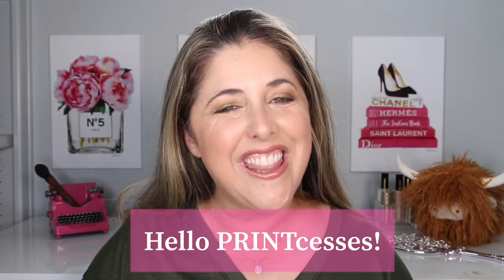Charlotte Tilbury | The Rebel Iconic Look | Collab w/ Ali M’s Beauty!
Hello PRINTcesses!

Now, let’s talk about the newly introduced Charlotte Tilbury Rebel Reimagined Iconic Look

This video is the third in a trilogy done in collaboration with my good friend Ali at Ali M's Beauty.  Part one was the new Supermodel Iconic look and part two was the Queen of Glow Iconic look.

Please stop by Ali M's Beauty and tell her I said hello!

Products Included in the Reimagined Charlotte Tilbury Rebel Iconic Look include:
--Rebel (reimagined) Luxury Eye Palette
--Bedroom Black Rock n Kohl Eye Liner
--Full Fat Lashes Mascara
--First Love Cheek to Chic Blush
--Iconic Nude lip pencil
--Very Victoria Matte Revolution Lipstick
--Hall of Fame Lip Lustre Lipgloss

Other products worn:
--Charlotte Tilbury Magic Cream Light
—Charlotte Tilbury Airbrush Flawless Finish Longwear Foundation in shade 5N
—Giorgio Armani Power Luminous Silk Concealer in shade 5
--Charlotte Tilbury Airbrush Bronzer in Tan for bronzing
--Charlotte Tilbury Airbrush Bronzer in Fair all over
--Charlotte Tilbury Bar of Gold highlighter
--Tom Ford Fiber Brow Gel in Espresso

I bought all this stuff myself and all opinions expressed are my own, especially the really opinionated things.